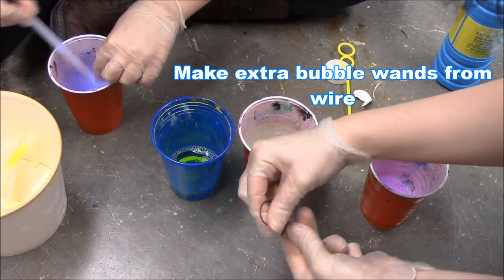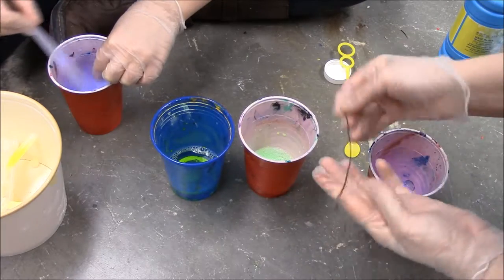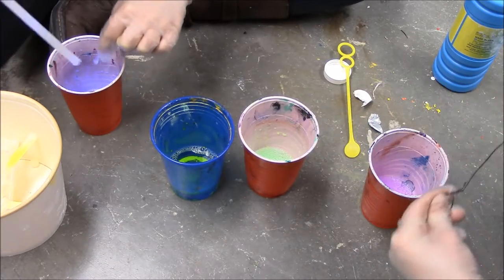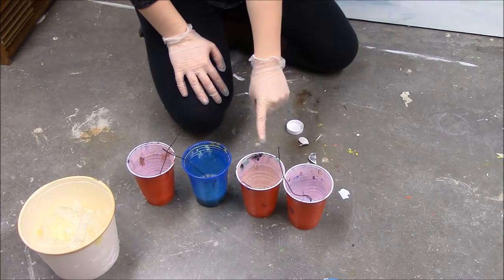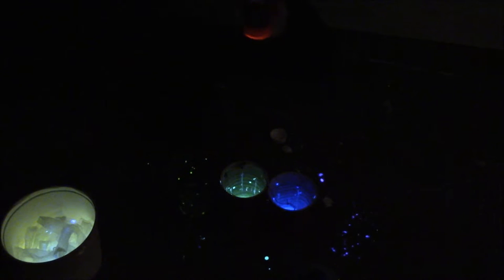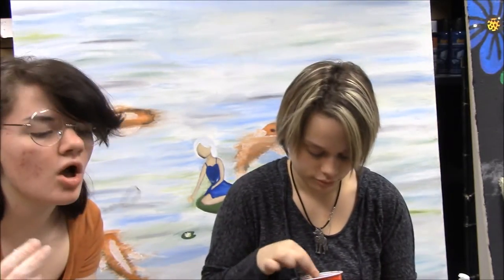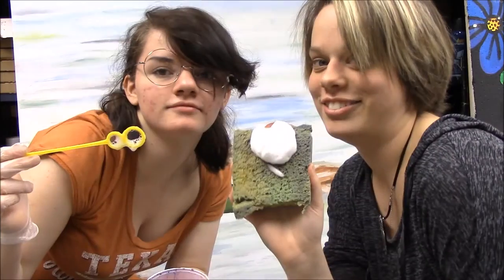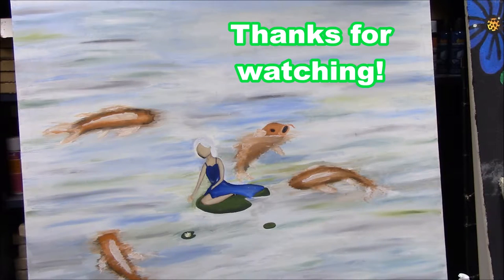Pinterest DIY Glow in The Dark Bubbles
This week Alecta and I attempt to recreate a Pinterest pin of how to make glow in the dark bubbles.

WARNING: broken glass, fumes, chemicals, ect.